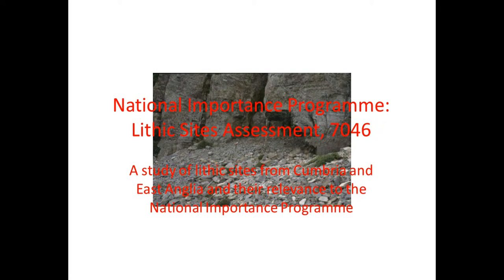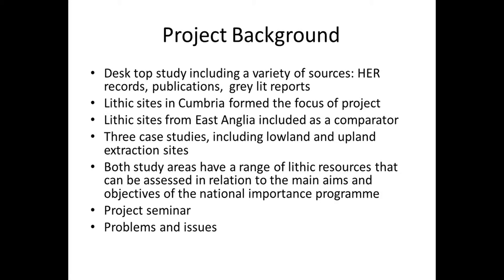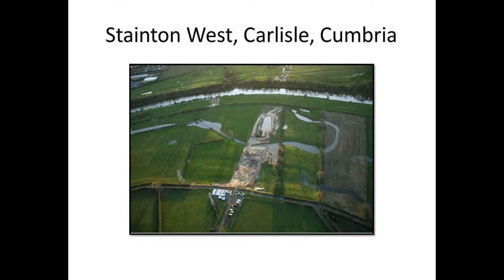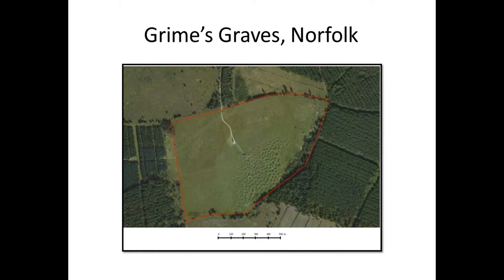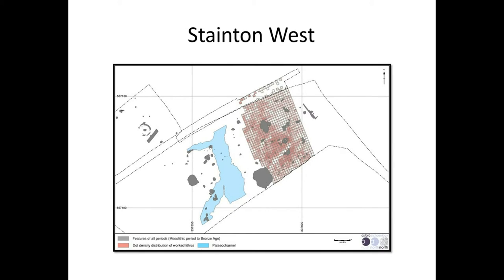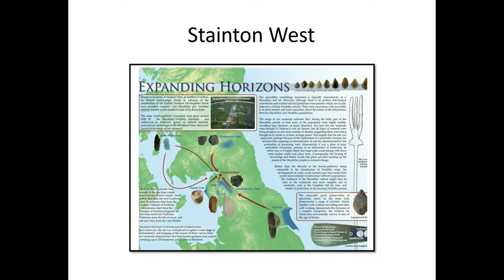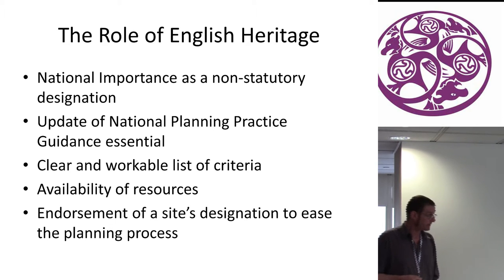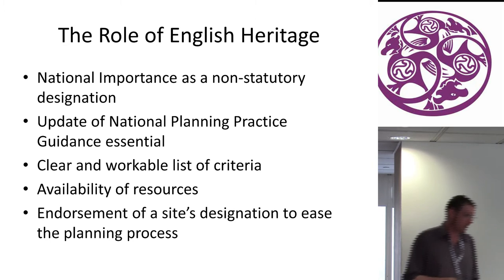Identifying and mapping lithic sites of national importance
Anthony Dickson, Oxford Archaeology North

The paper presents the results of one of the commissioned pilot projects in the National Importance Programme. The project proposed Cumbria as the principal area of study and East Anglia as a comparator, where a selection of each area's lithic resource, including extraction sites, could be assessed in regard to the main aims and objectives of the Programme. To that end a desk-based investigation and consultation was designed to identify and characterise the lithic resources, to examine how lithic sites are presently ascribed national importance, and whether this is sufficient to afford protection to the resource.

Drawing on available information from published sources, such as the relevant English Heritage Scheduling Selection Guides, the project considered approaches to identifying significance for designation purposes and examined whether the existing guidelines provided an adequate framework for such. The study was predicated, out of necessity, on known sites, but also considered mechanisms for identifying, characterising, defining and classifying further artefact scatters and sites.

The presentation will briefly discuss the results of the project case studies, the problems and issues that arose from the case studies in relation to designating lithic sites as nationally important and outline the main themes discussed in response to those. It will also outline the recommendations and conclusions.